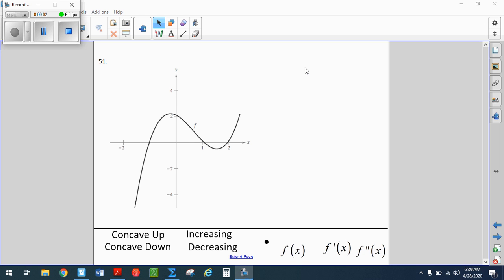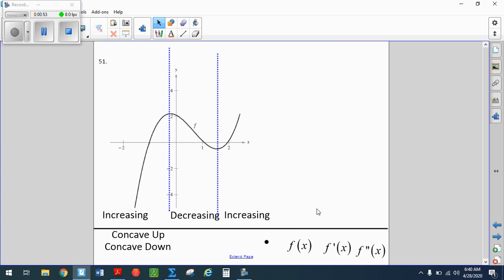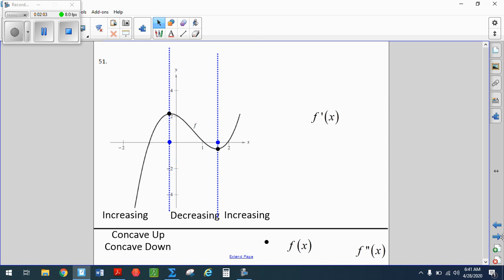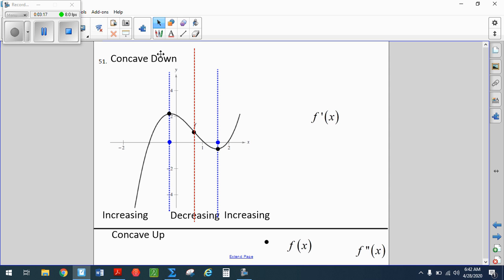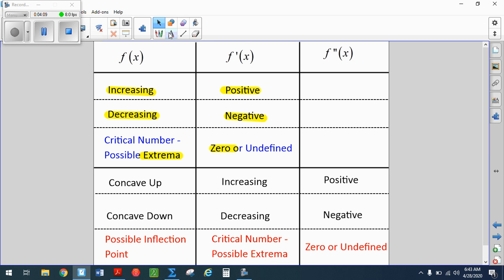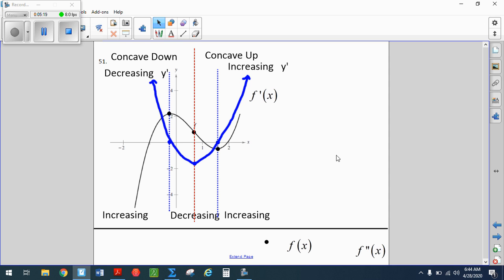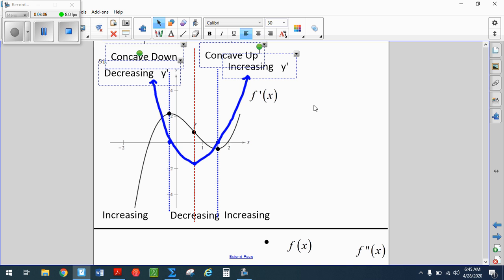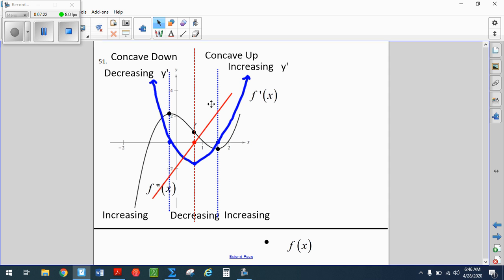Calc AB section 3.4 Number 51